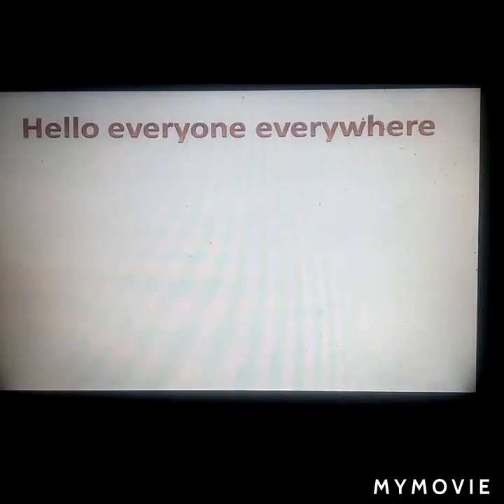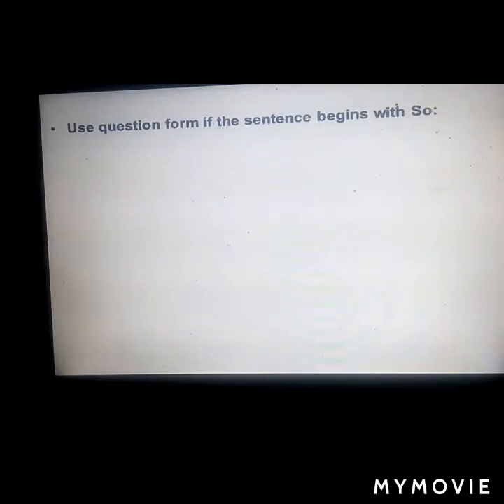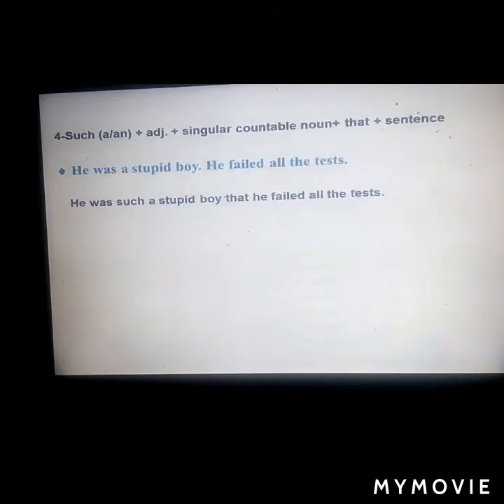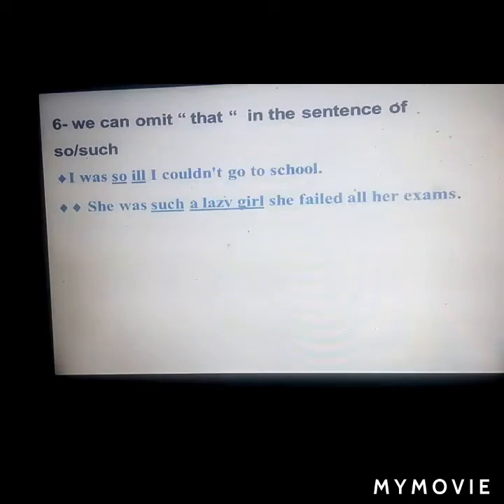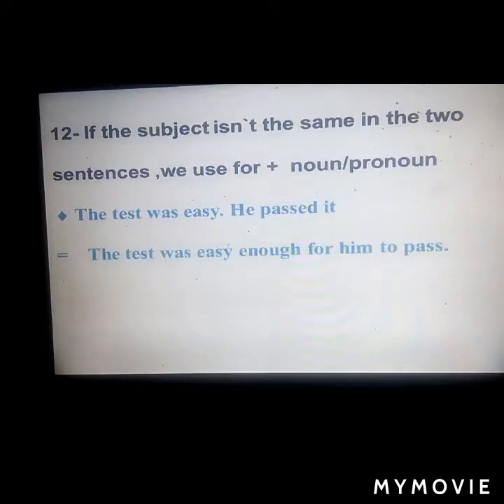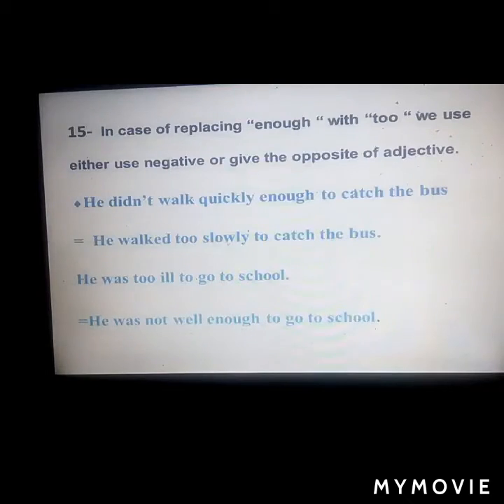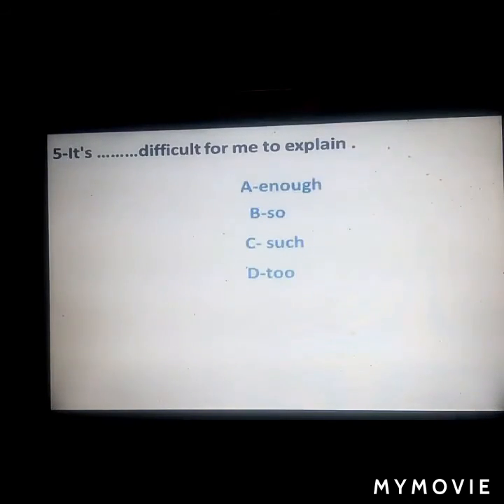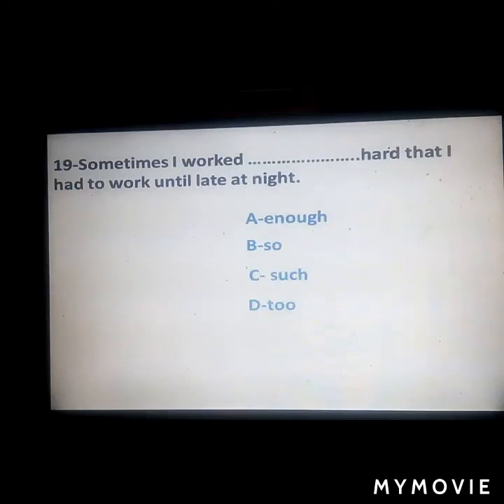إنجليزي ٣ ثانوى so such enough, uses of such, omission of such, omission oGeneral Revision on Unit 6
1-……so + adj./adv. + that + sentence
 2-So + adj.\adv. + aux. verb + subject + that…..
3-So + Adj. + a\an + singular countable noun +that.
4-Such (a/an) + adj. + singular noun+ that + sentence
5-Such + adj. + uncountable noun+ that + sentence
7-Such + adj. + uncountable noun+ that + sentence
8-Such + adj.+ noun + Aux. v+ subject+ that…..
9-we can omit “ that “  in the sentence of  so/such
10-we can omit “ that “  in the sentence of  so/such
11-We use  “such “ to give the meaning of “ very”:
12-We use “such” for exclamation :
13-Adj./Adv. + enough + (for +noun / pronoun) + to-inf.
14-We can use “enough “  before noun :
15-If the subject isn`t the same in the two sentences ,we use for +  noun/pronoun
16 - (for + n./ pron.) to-inf Too + adj./adv. +